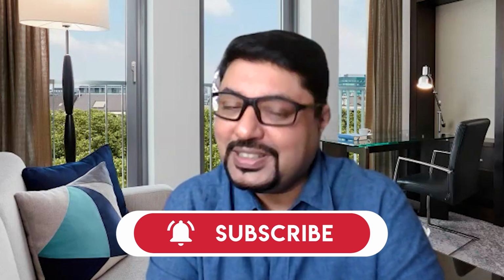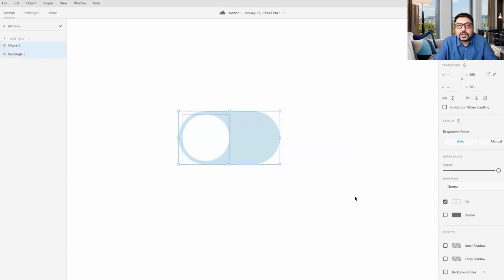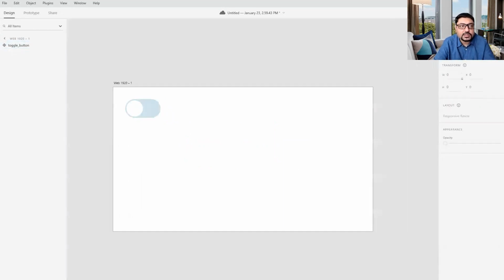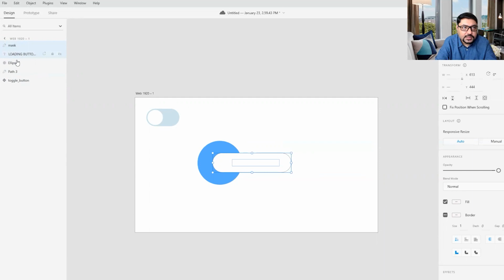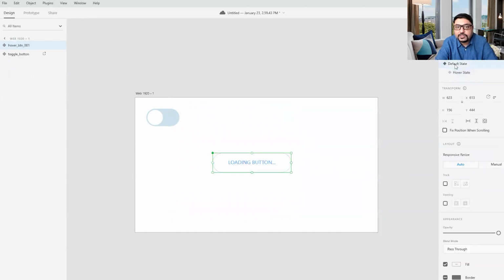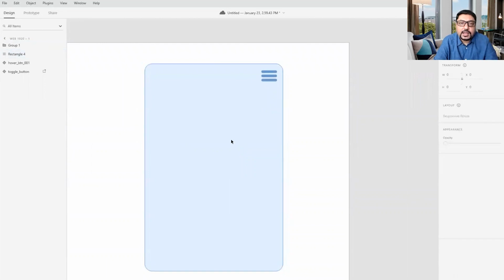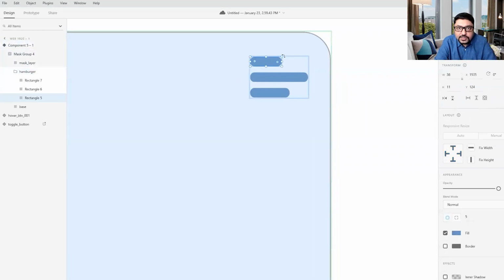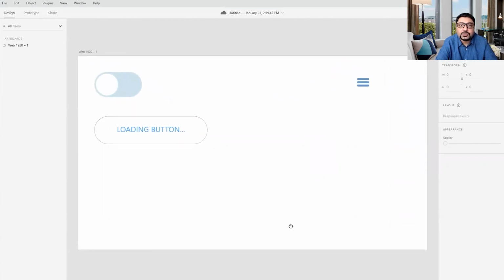EXCLUSIVE - How to easily create Multiple Components in Adobe XD - Understand component states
In this video, you will learn  how to easily create Multiple Components in Adobe XD You will also Understand different component states

How to create a simple component
Component states
Toggle switch
Hover Buttons
Hamburger menu

If you have any doubts and suggestions, feel free to drop your valuables comments, I would love to help you all.